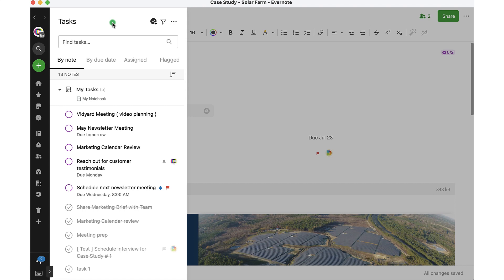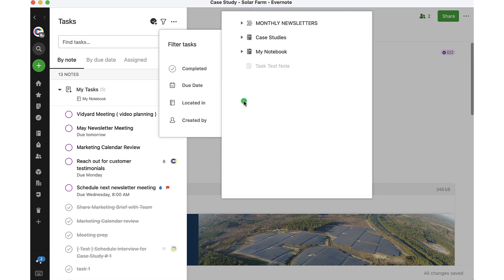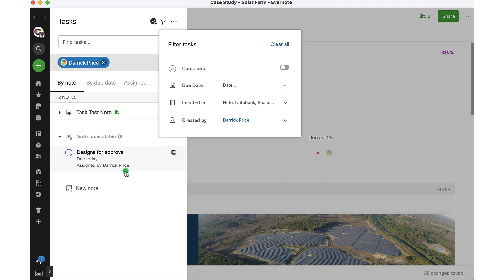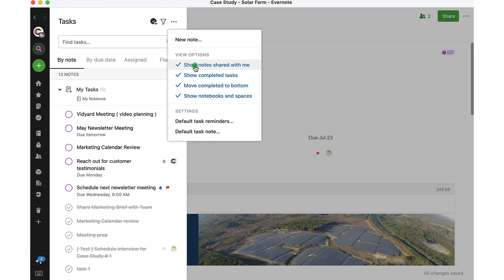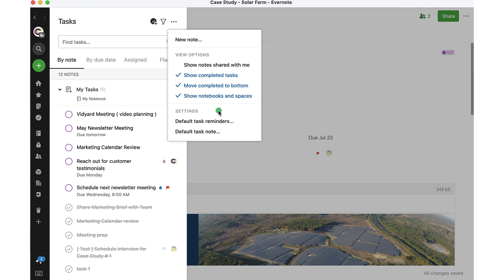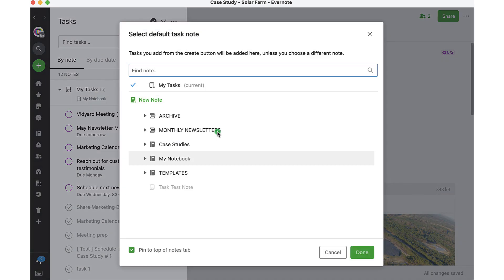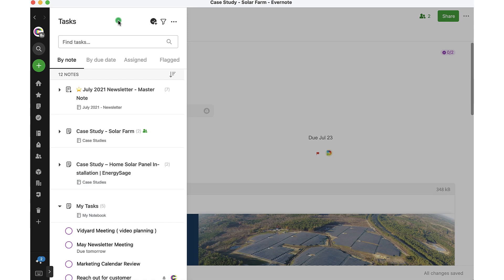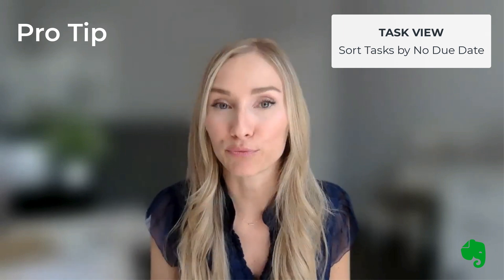Manage tasks your way | Evernote Tasks Workflow 4 of 8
Join Jennifer and Catherine as they share workflows to make the most out of using Tasks in meeting notes!